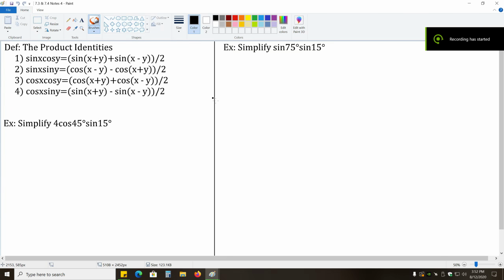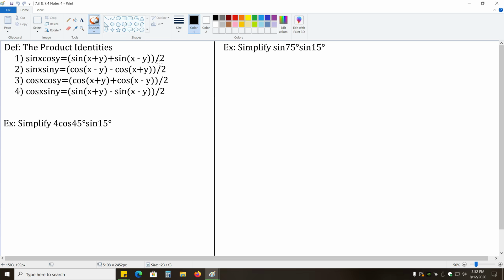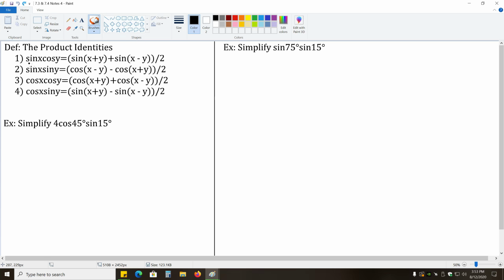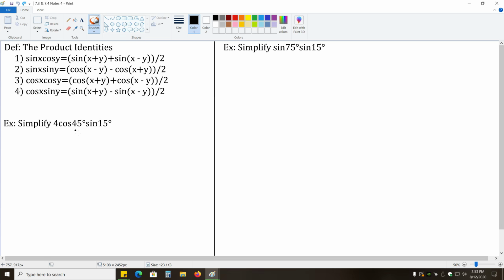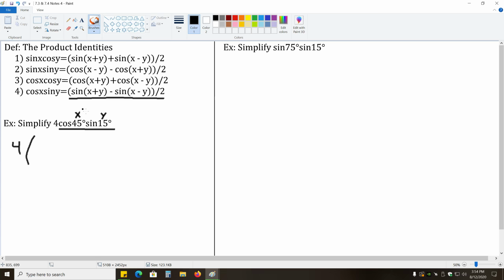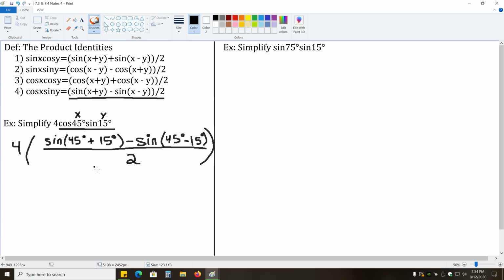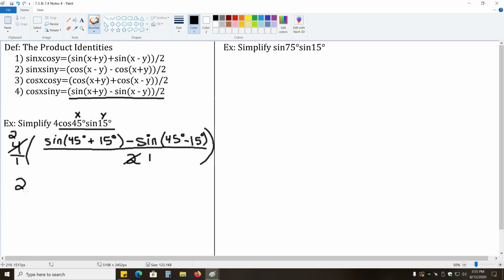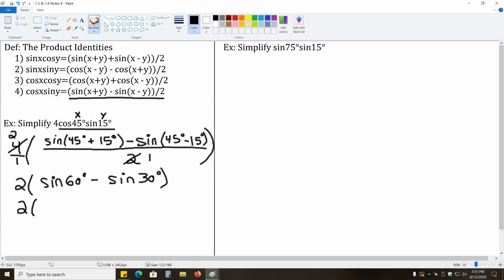Lecture: Precalculus Ch. 7.3 & 7.4 Part 2 Of 3